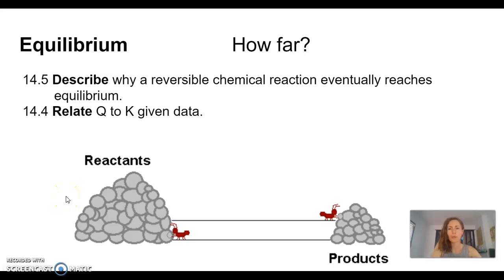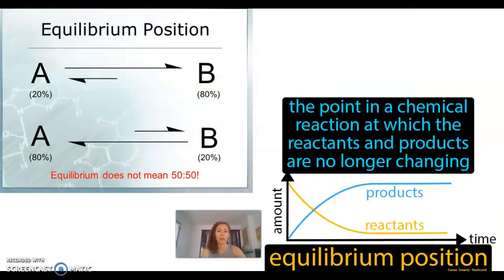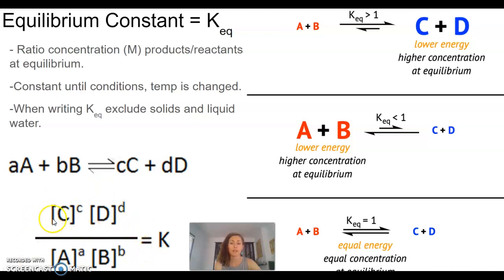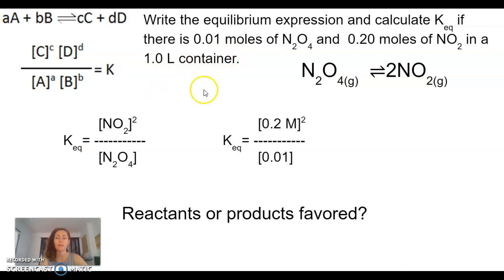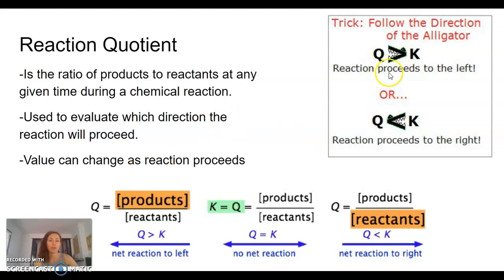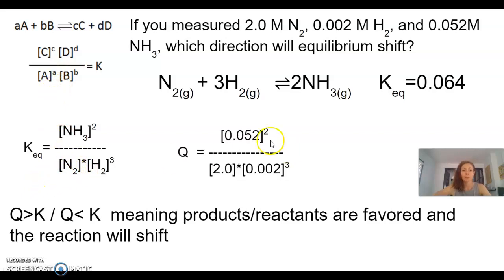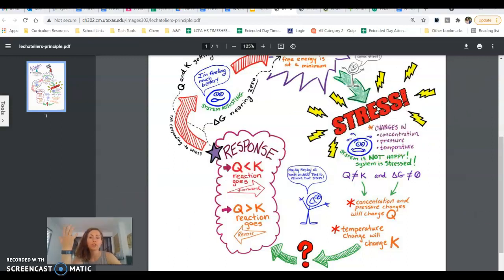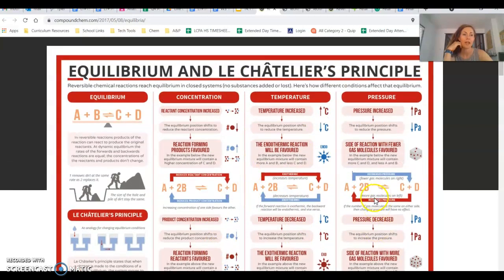14.1 Video Guide_Equilibrium